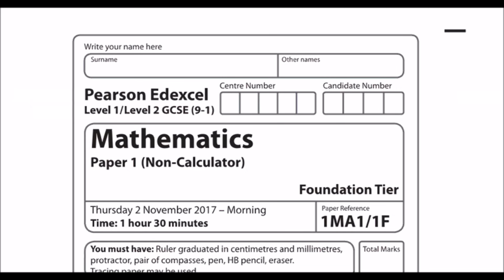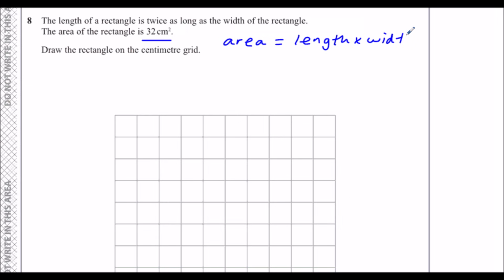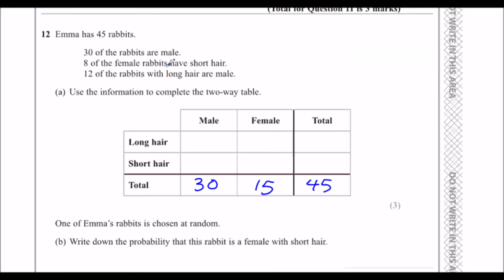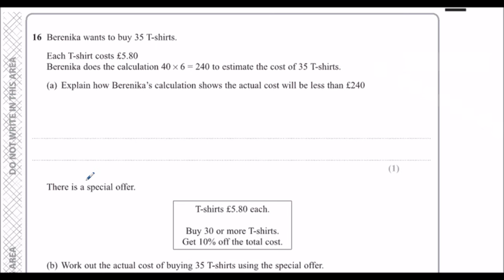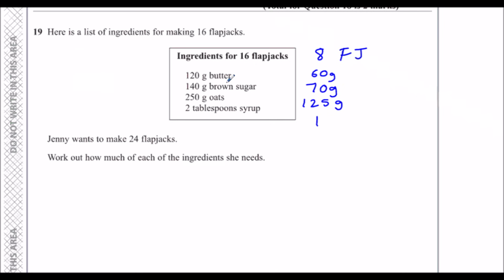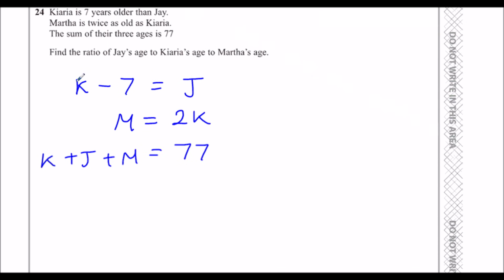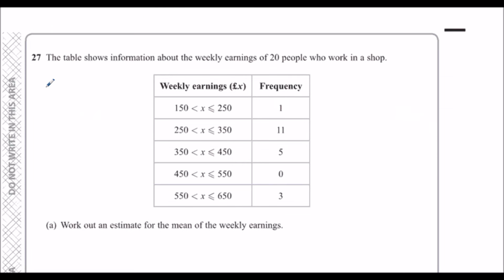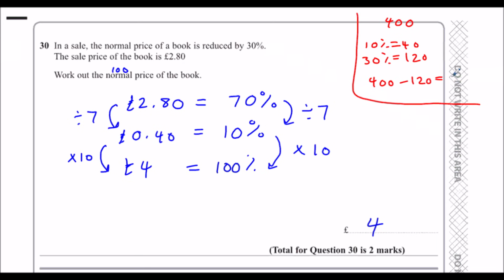November 2017 1F Exam Paper Walkthrough